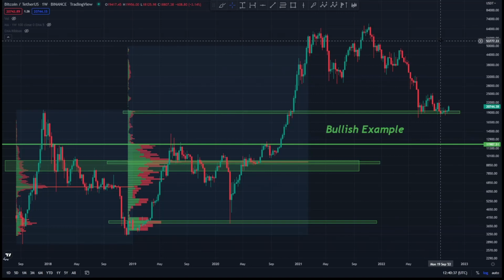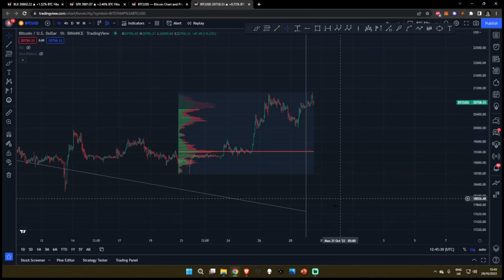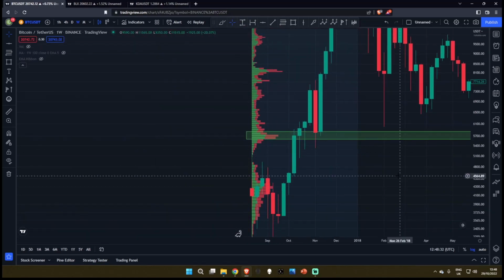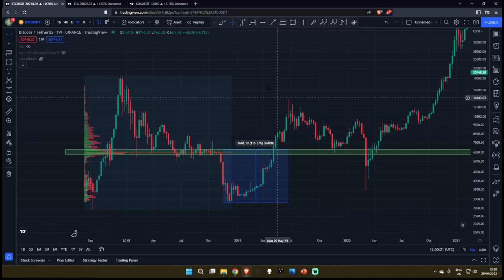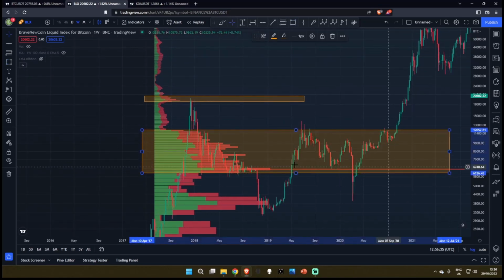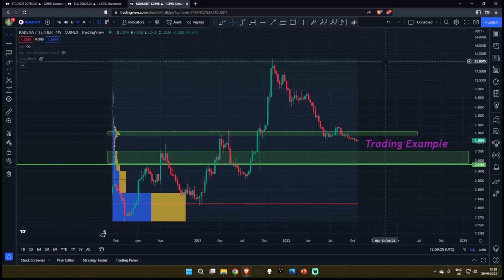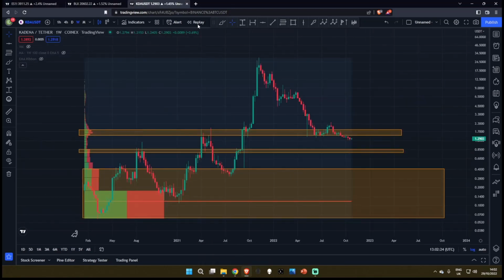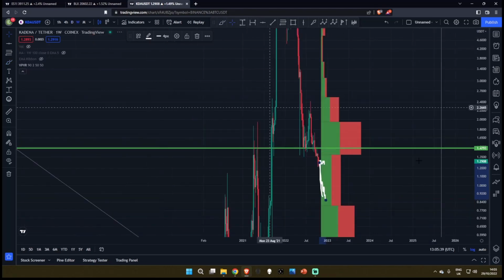How To Use Volume Profiles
How To Use Volume Profiles on TradingView - VPVR and Fixed Volume with Examples - Crypto Technical Analysis and Price Prediction

Chapters:
0:00 Intro
0:41 How To Use Volume Profiles
2:19 Customization

3:30 Fundamentals

5:12 Bullish Example
11:10 Bearish Example
15:22 Trading Example

20:22 VPVR
22:11 Outro

SPY BTC SOL ETH CRO ADA SLP LINK GMT ELON JASMY and other Alt Coin Analysis. Daily Crypto Updates, Bitcoin Crypto BULL MARKET Live Updates – October 2022

Leverage Trading Platforms (For Experienced Traders Only)